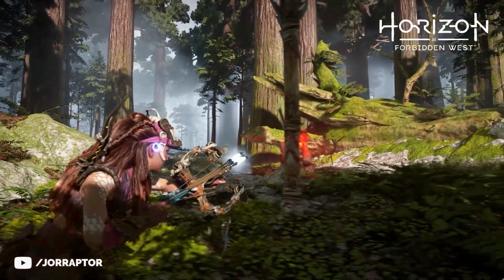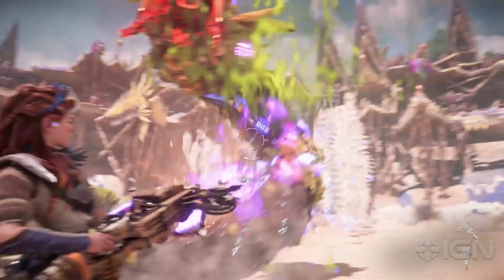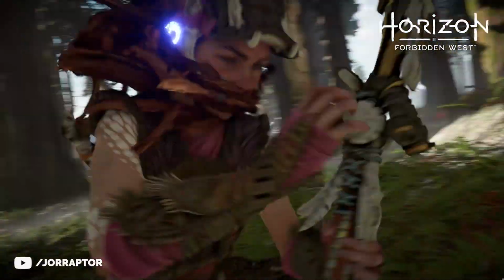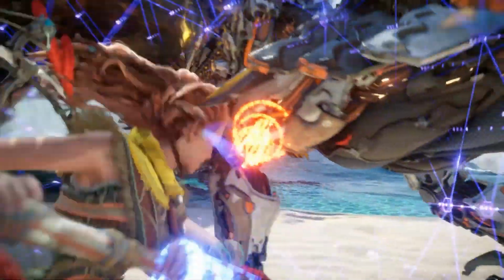Horizon Forbidden West Gameplay PS4 Pro LOOKS INSANE, New Info & More! (Horizon Forbidden West PS4)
Horizon Forbidden West PS4 gameplay & more

First Look At PS4, New Machines & More Horizon Forbidden West Gameplay Info (Horizon Zero Dawn 2)

Horizon Zero Dawn 2 Reveal Close, Guerrilla Games Preparing Return Of Aloy On PS5 (Horizon 2)

PlayStation 5 Vs Xbox Scarlett - What PS5 Launch Game Will Fight Halo Infinite (Horizon Zero Dawn 2)

Why Horizon Zero Dawn 2 Will Be A PS4 Game & Not A PS5 Exclusive (Horizon 2) - JorGameShow 3

Horizon Zero Dawn Best Weapons FLAMETHROWER & HOW TO USE IT (Horizon Zero Dawn Frozen Wilds Weapons)

Horizon Zero Dawn Update 1.42 OUT NOW Makes New Machines Less Deadly (Horizon Zero Dawn 1.42)

Horizon Zero Dawn DLC - ALL THE NEW ARMOR SETS (Horizon Zero Dawn Frozen Wilds Best Armor)

Horizon Zero Dawn Frozen Wilds Best Weapons & HOW TO USE THEM (Horizon Zero Dawn DLC Best Weapons)

Horizon Zero Dawn DLC IS 15 HOURS LONG, New Machine Gameplay & More (Horizon Zero Dawn Frozen Wilds)